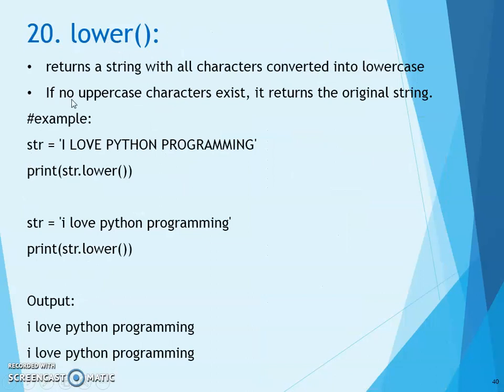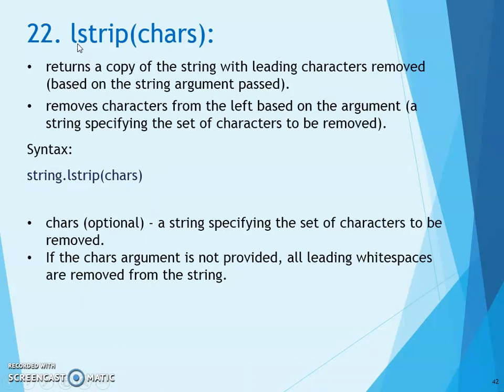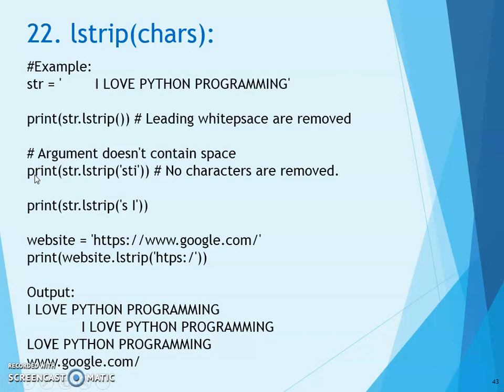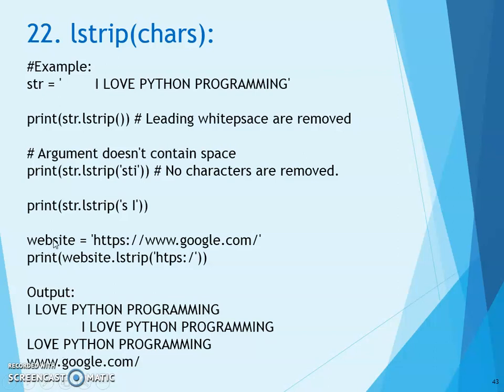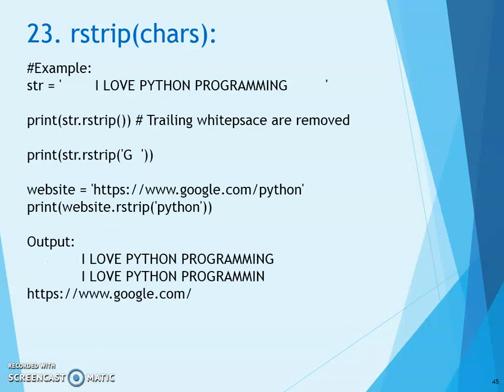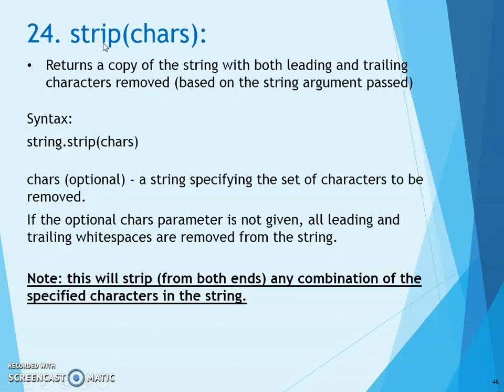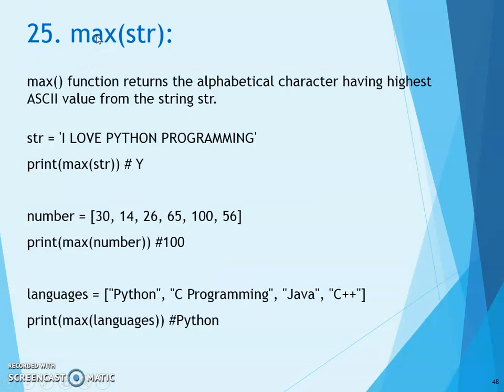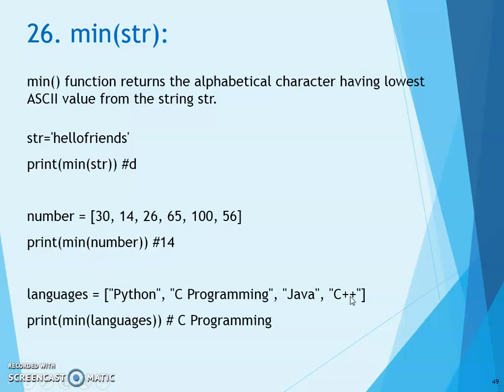String In-Built Methods Session 3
Python has a set of built-in methods that can be used on strings.
All string methods returns new values.
They do not change the original string.
These methods are invoked or called on an object.
lower(), upper(), lstrip(chars), rstrip(chars), strip(chars), max(str), min(str)